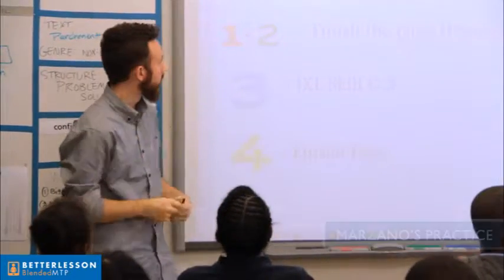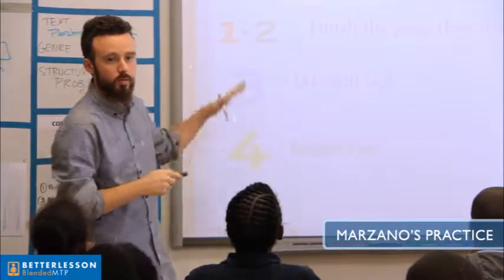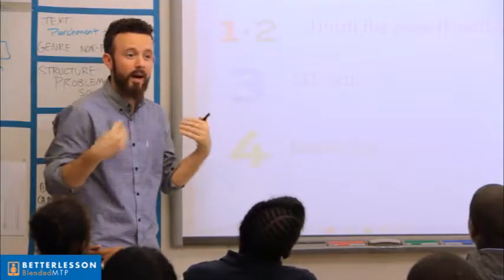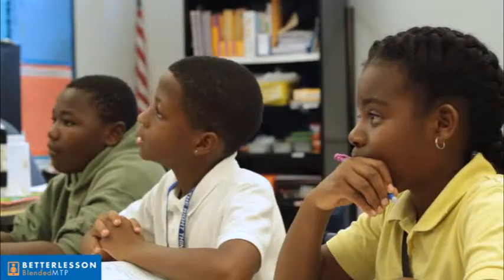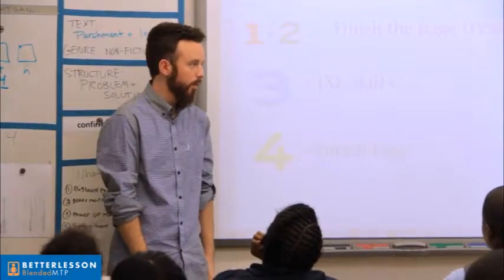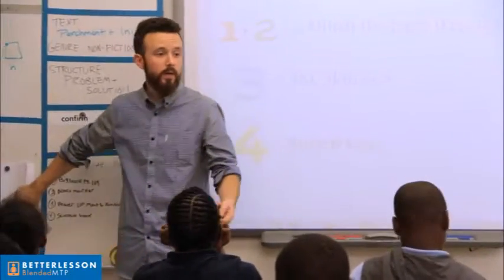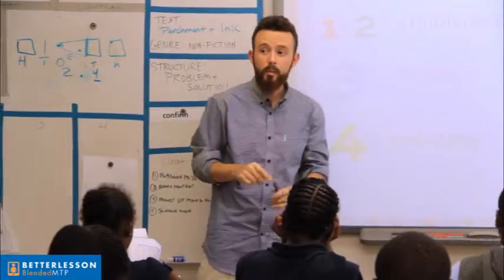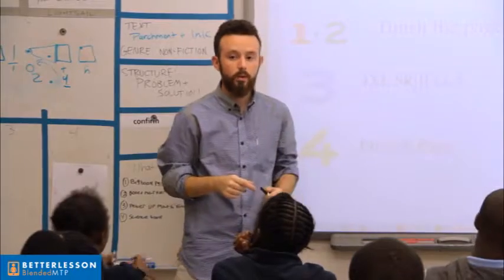BetterLesson Blended Master Teacher Project Marzano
5th grade math educator Daniel Utset-Guerrero explains how he uses the Marzano scale to allow students to self-assess and then use differentiated strategies to advance their learning.